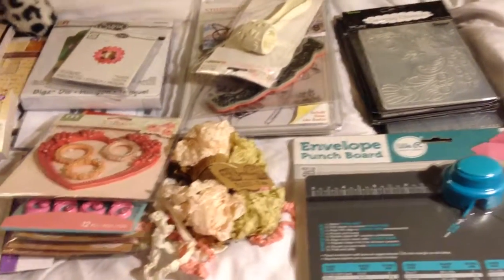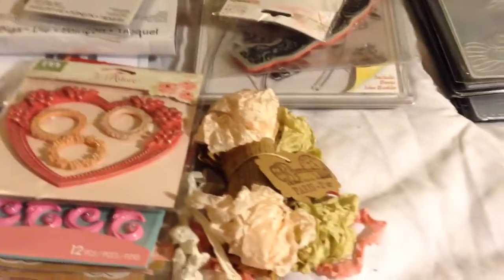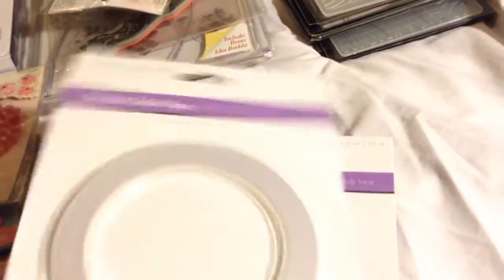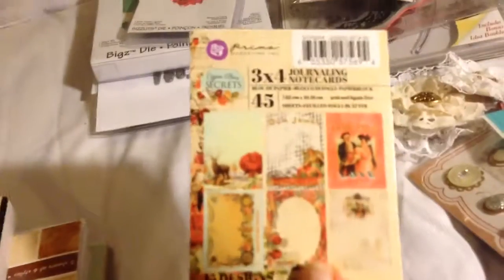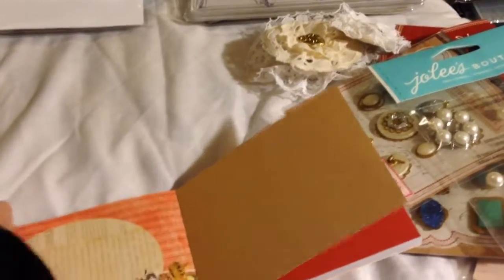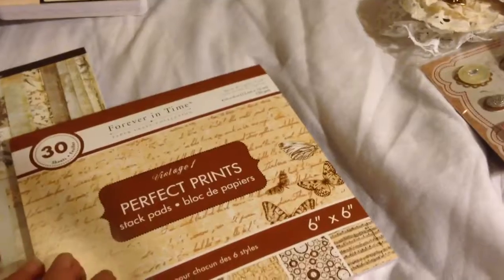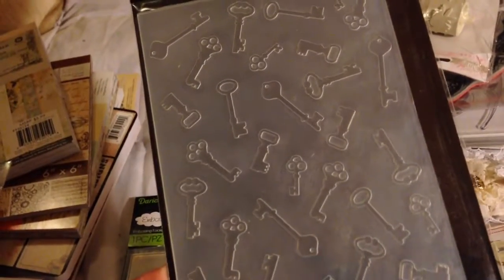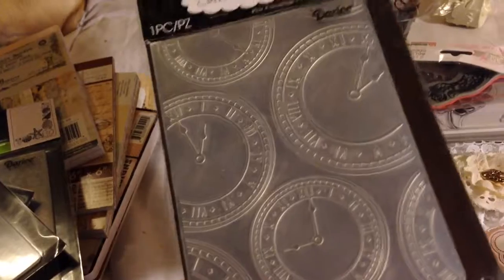Online Crafting Haul.